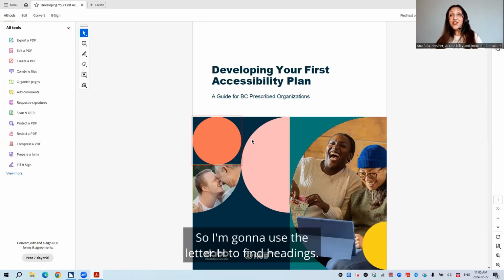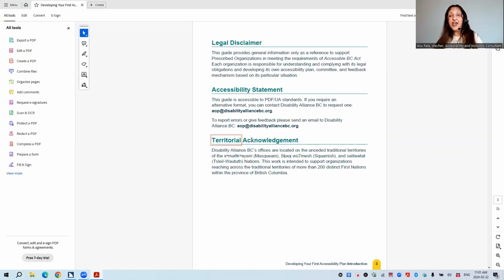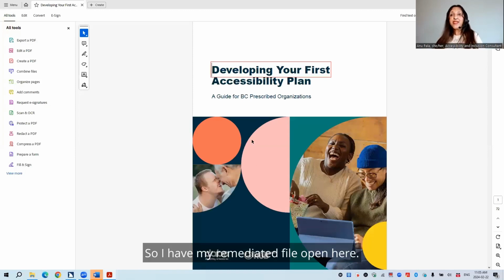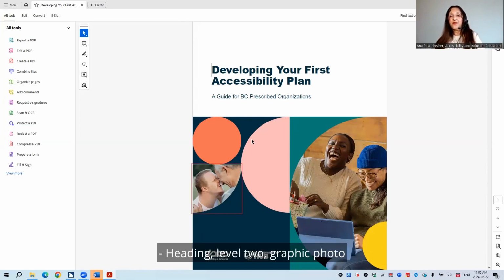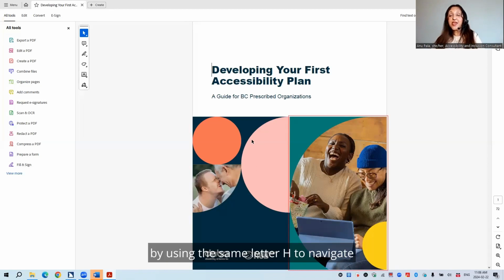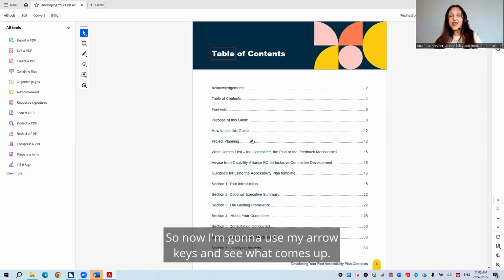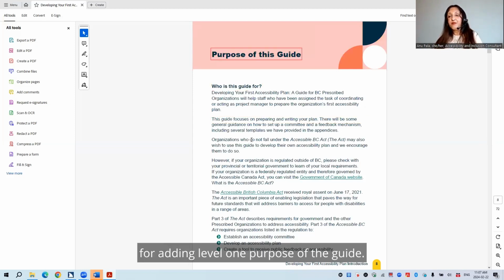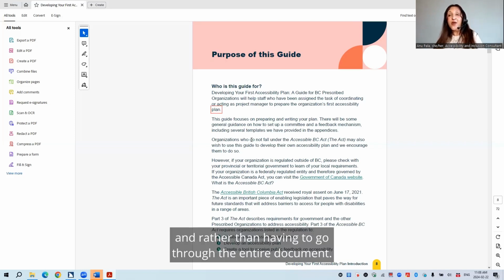Navigating Documents with JAWS 2024: A Comparison of Remediated vs. Non-Remediated Files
Join Anu Pala (our colleague at Untapped Accessibility) as she demonstrates the crucial differences between a non-remediated document and its accessible, remediated counterpart using JAWS 2024 on Windows 10.

00:00 Intro
00:28 Reviewing Non-Remediated (inaccessible) file
02:04 Reviewing the Remediated (accessible) file
04:49 Summary

In this video, Anu talks about the difficulties she has reading a non-remediated document. She mentions issues like lack of context for graphics and the inability to navigate to the table of contents.

Next, she demonstrates how much better her experience is with a remediated document. She stresses the importance of making documents accessible for everyone.

This demo shows the value of accessibility in document creation. It makes a big impact for people with vision-related disabilities and for folks who benefit from hearing content read out loud.

If you haven't already, read our blog post on the role remediation has in making documents accessible: